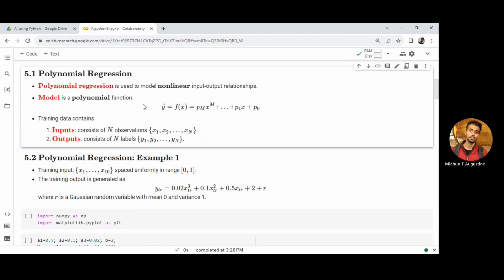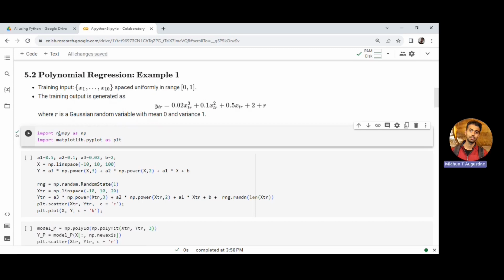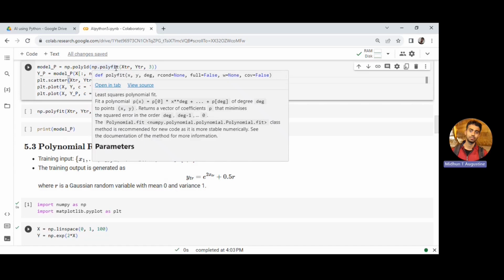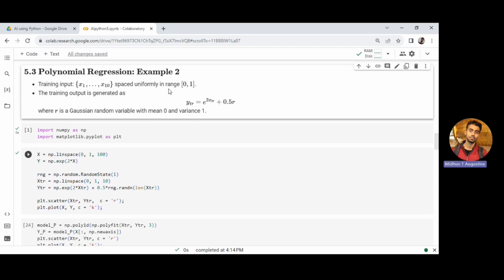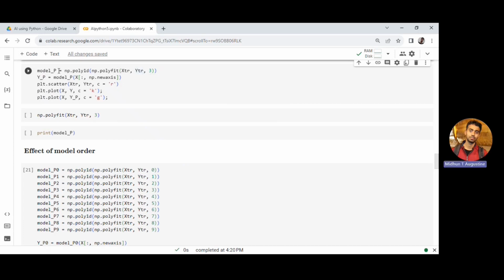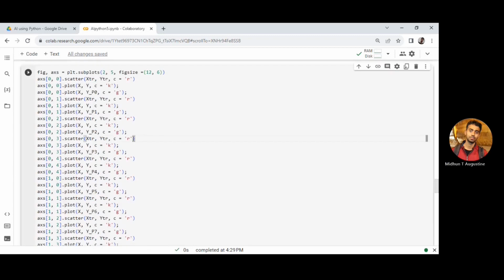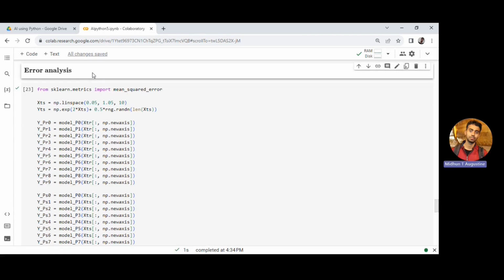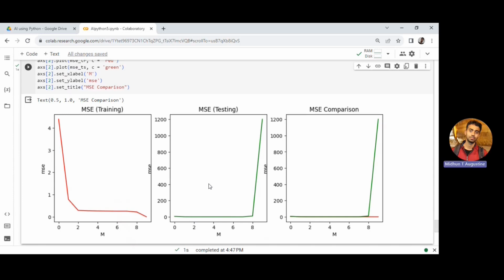5. Polynomial Regression | AI using Python